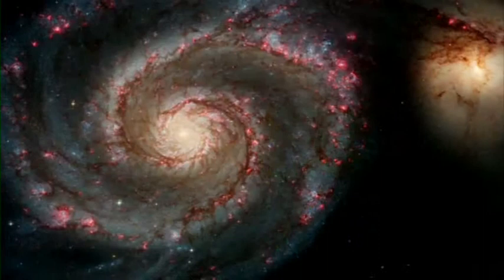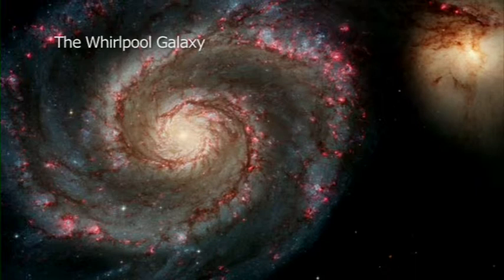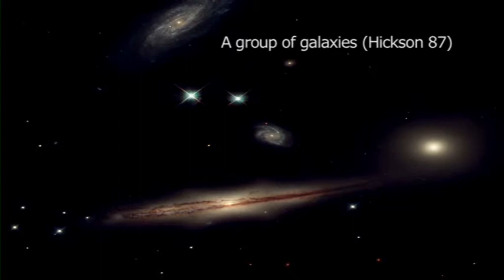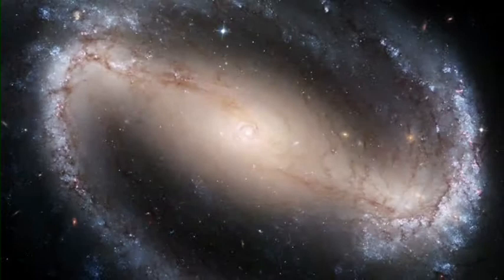Karen Masters: From the Earth to the Edge of the Universe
1 of 5 short films surrounding cosmology, technology, taking viewers on a journey from Earth to the edge of the Universe - made for the National Science and Engineering Week for ICG, Portsmouth by Creative Technologies.

In this episode Dr. Karen Masters talks about how the beautiful images of galaxies inspired her to become an astronomer and learn about how the universe works.